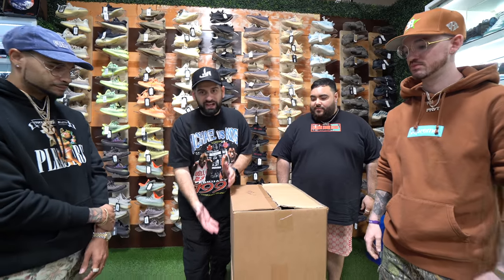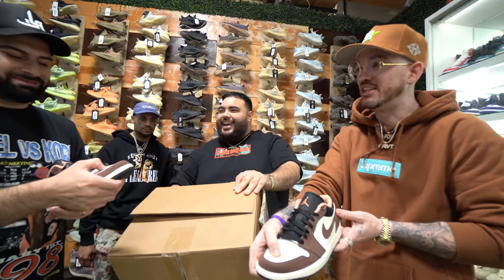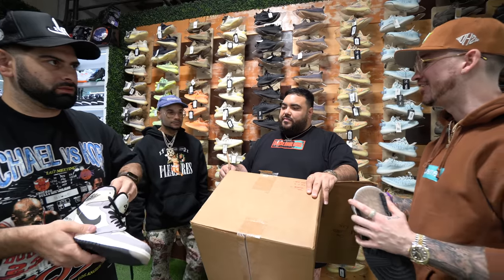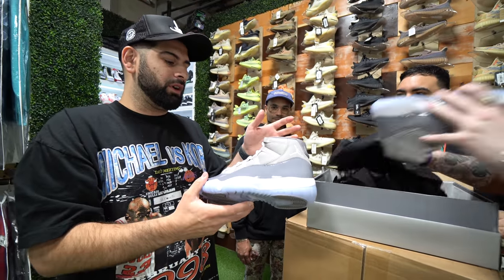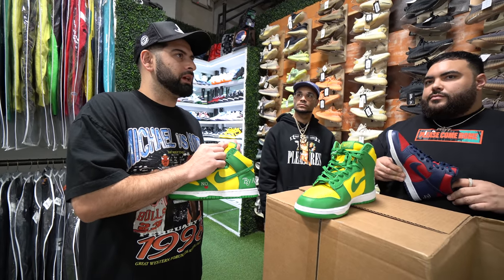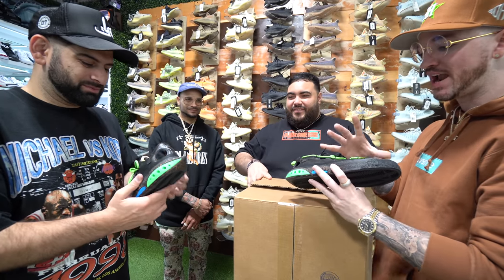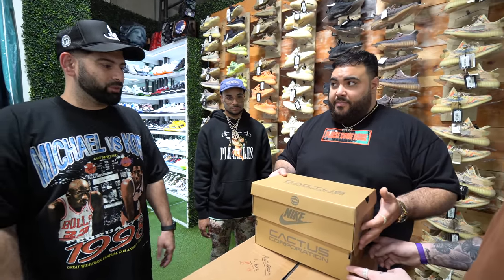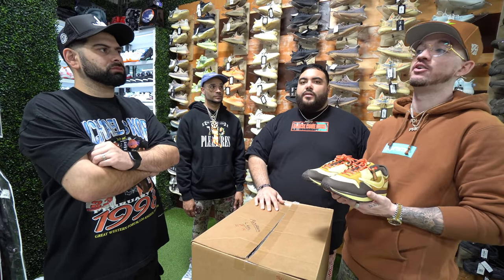UNBOXING 15 EARLY SNEAKERS EVERYONE SHOULD BUY!! **MUST WATCH** AT PRIVATE SELECTION SNEAKER SHOP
Today we unbox 15 pairs of early sneakers with @prvt.selection in Dallas!